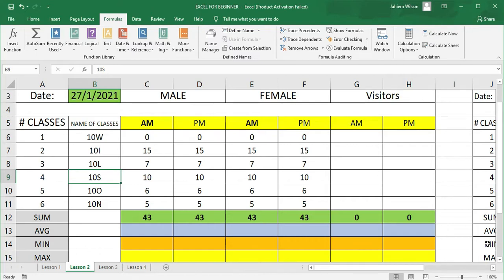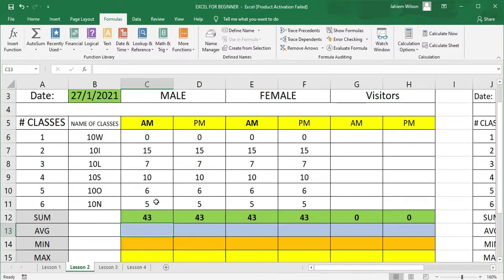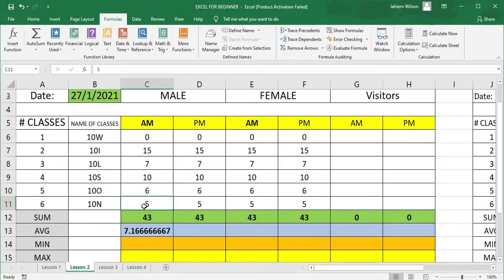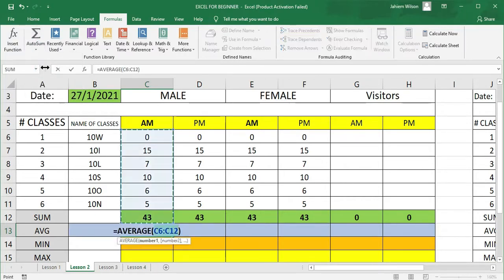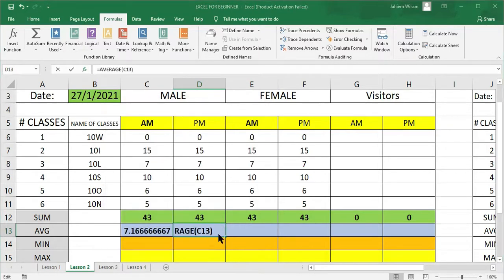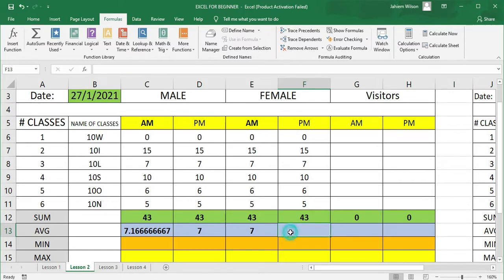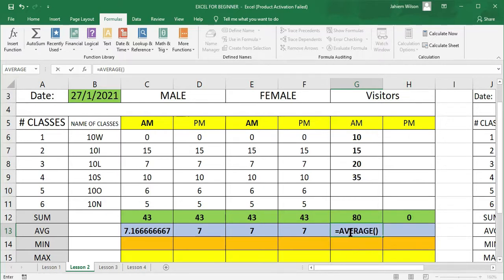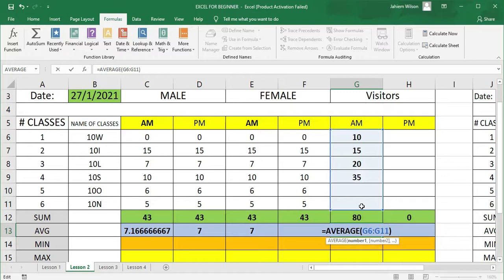Average in Excel | CSEC BIOLOGY TCP